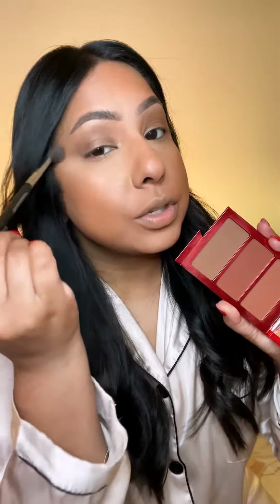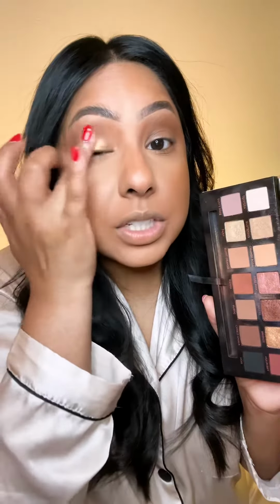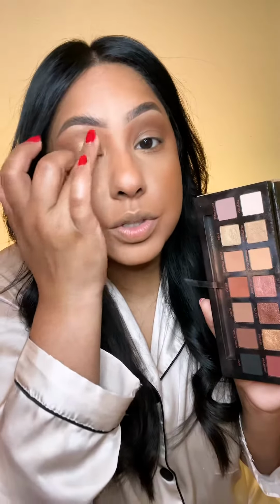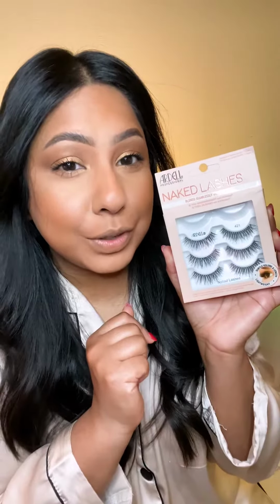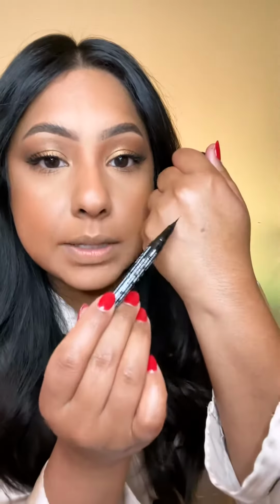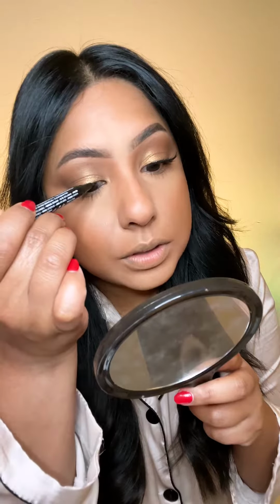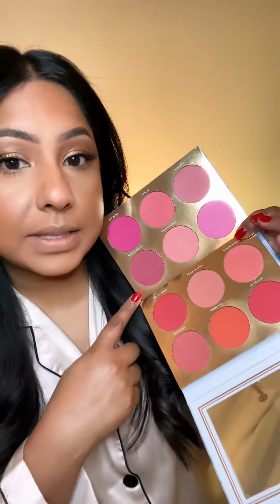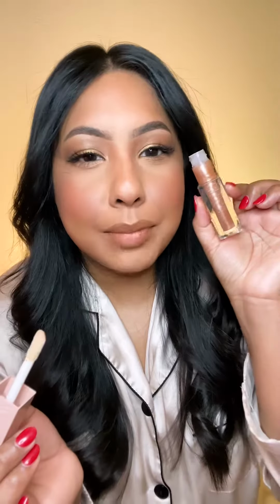Everyday Relaxing Makeup Tutorial